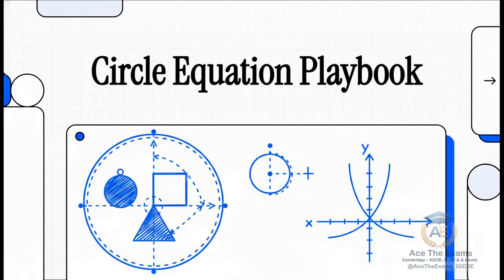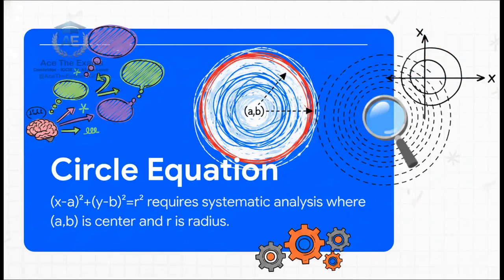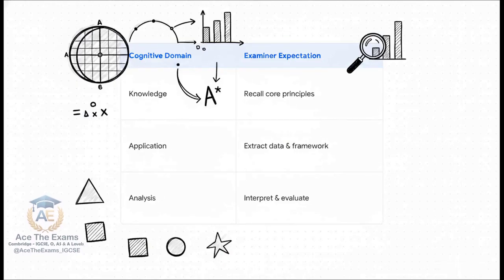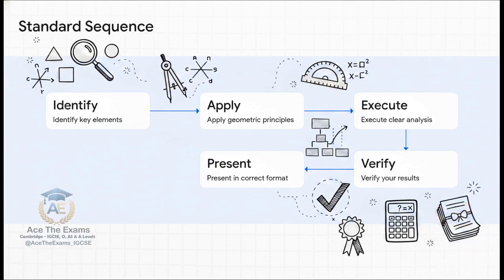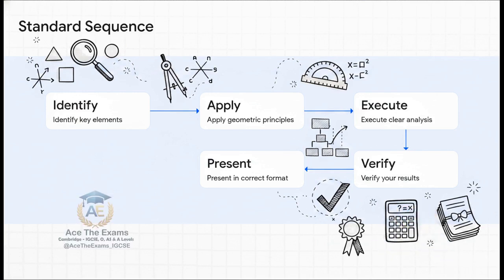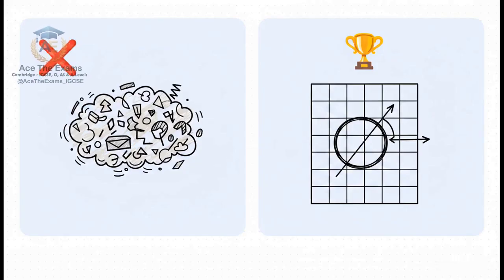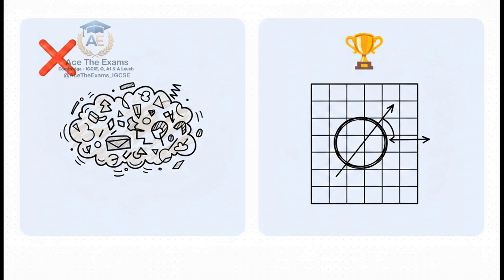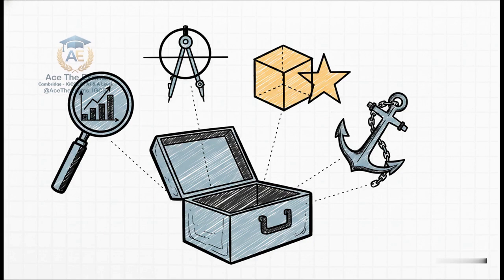Coordinate geometry circle equations (x a)2+(y b)2equalsr2 Mathematics 9709 AS and A Level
Welcome to Ace The Exams! In this comprehensive structured lesson, we master: 130 Coordinate geometry circle equations (x a)2+(y b)2equalsr2 Mathematics 9709 AS and A Level.